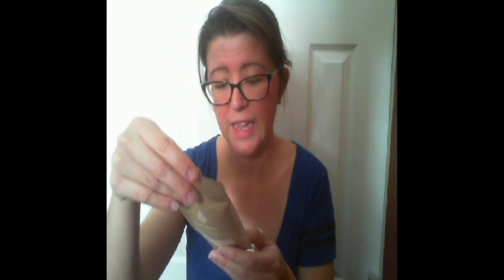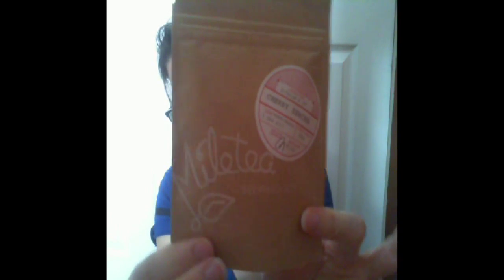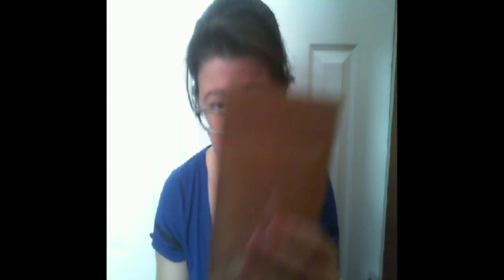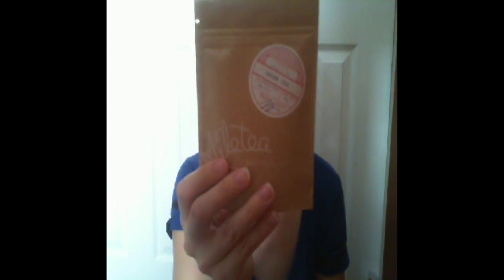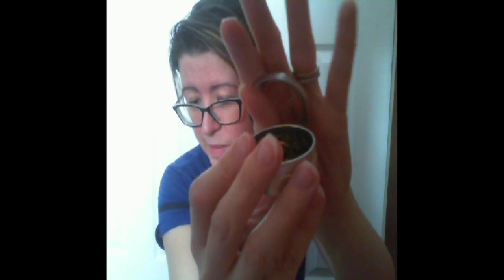Miletea Subscription Box | Unboxing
Miletea is a monthly tea subscription box! Watch as we unbox all the fun loose leaf teas they have to offer!